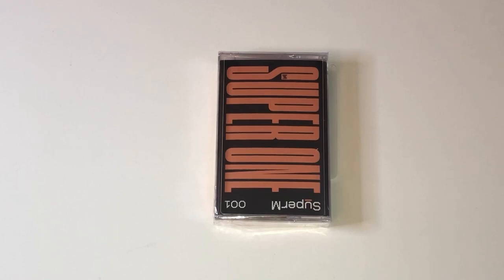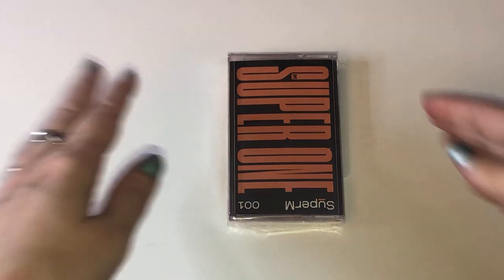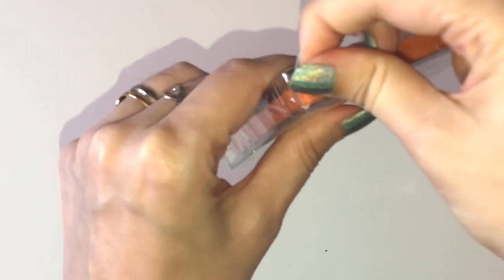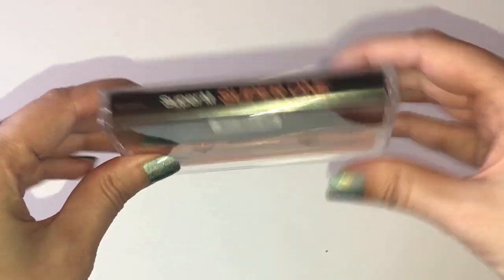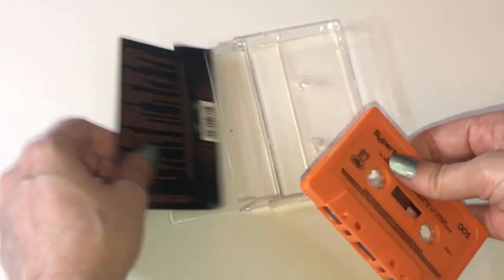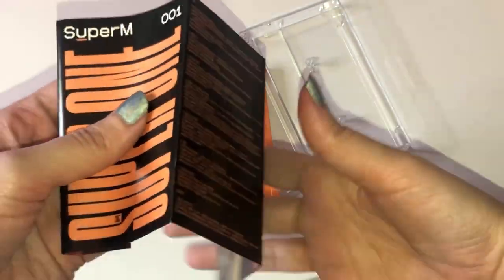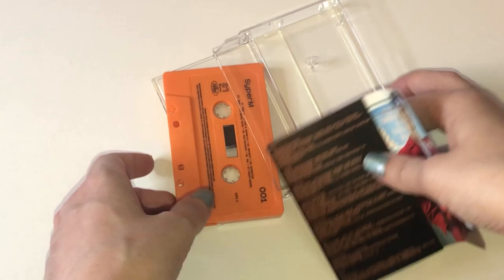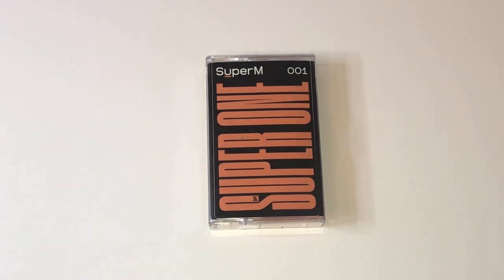✨ UNBOXING ✨ SuperM - SUPER ONE (LIMITED EDITION CASSETTE)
justice for breonna: 10 action items that we all can do to help fight for justice for her. please check it out and share!!

my unboxing of Super M’s super one limited edition cassette! i got it from urban outfitters and i’m really happy to add it to my collection!

k-collect: monodrama
channel art by badjuujuu on instagram!

coming soon ✨

purchased ✨

Super M - super one concept book

will preorder ✨